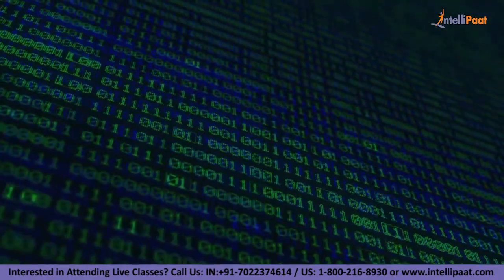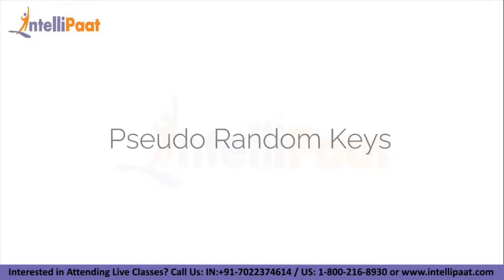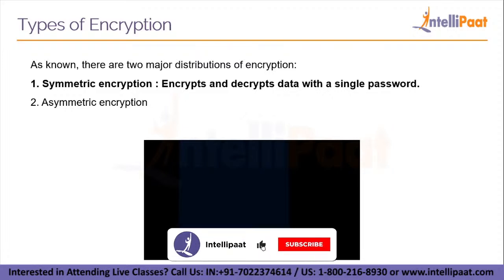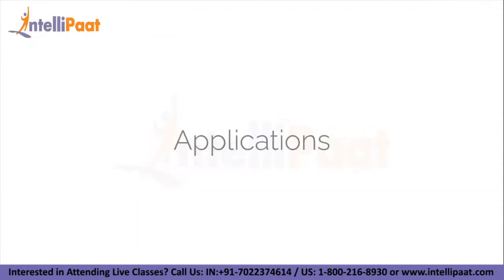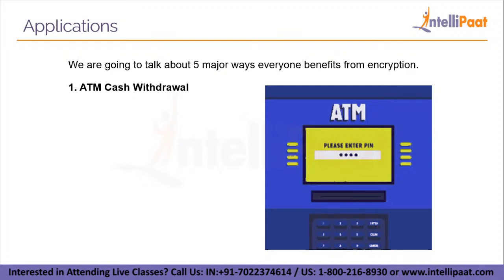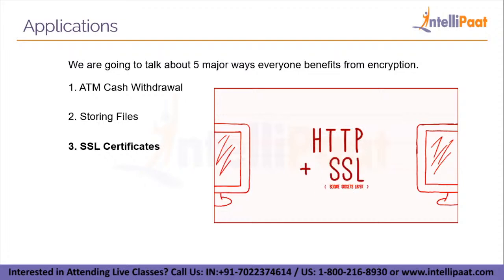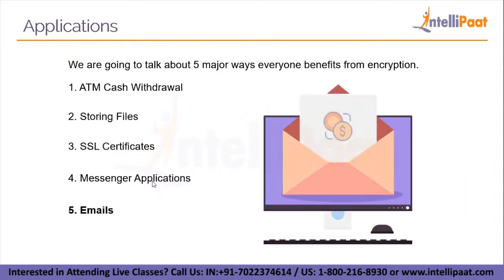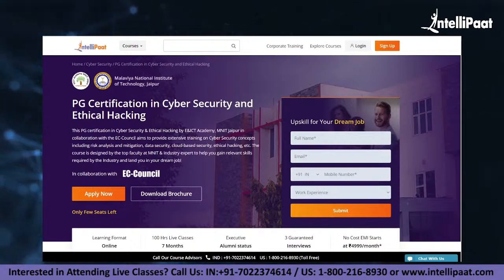Encryption And Decryption in Cryptography | Encryption Explained | Pseudo Random Keys | Intellipaat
In this session, you will learn about What Is Encryption And Decryption, Cryptography Basics, Types Of Encryption, Pseudo-Random Numbers, Applications Of Encryption And Decryption, and lot more. This video on Encryption Explained will help you to upskill and land your dream job in the Cyber Security field.

Q. Who should watch this Cryptography tutorial video?
This what is cryptography video is for everyone who wishes to learn and make a career in cybersecurity, apart from that this video is specially made for system administrators, security systems engineers, IT managers/directors/consultants, network professionals, technical support engineers, security consultants, chief compliance/privacy/risk Officers, system analysts, Auditors and chief Information security Officers (CISOs).
Got any questions about What is Cryptography? Ask us in the comment section below.